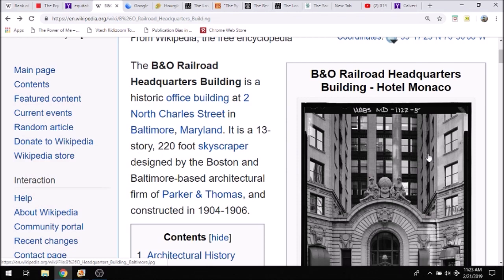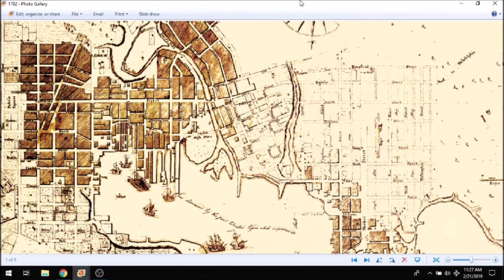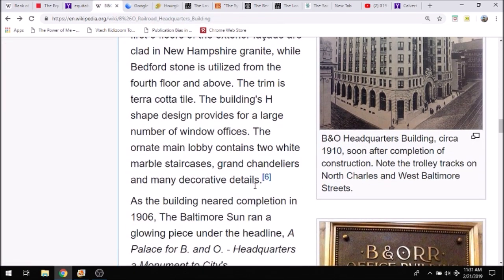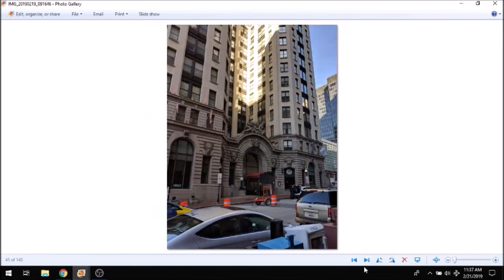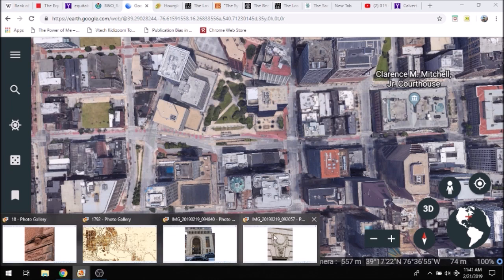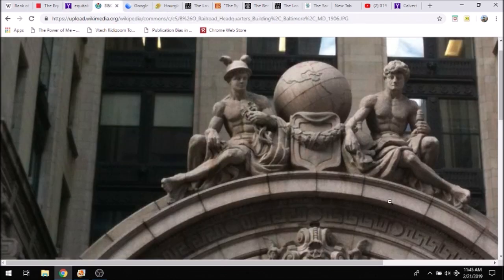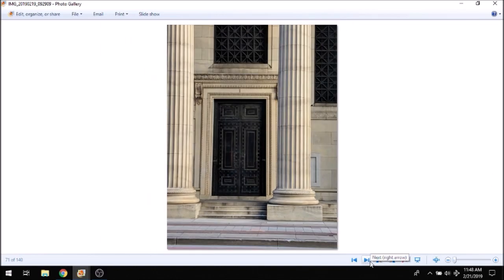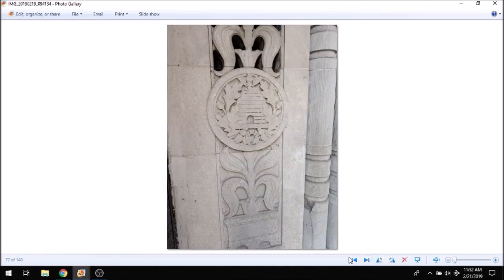Mud City: Wa(l)king Delusional Part Two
new trick